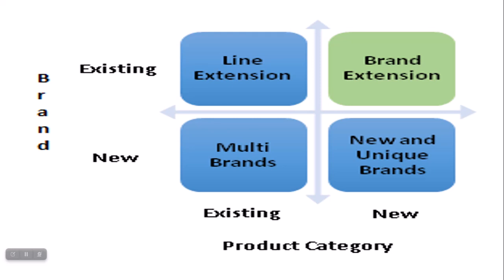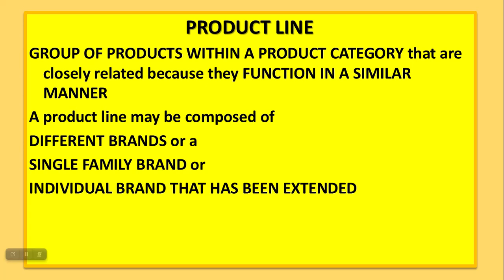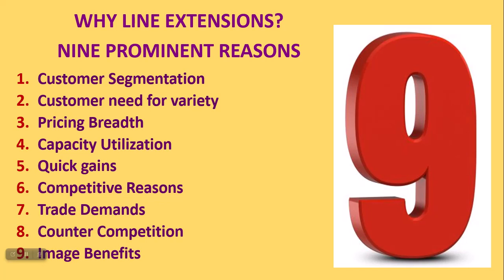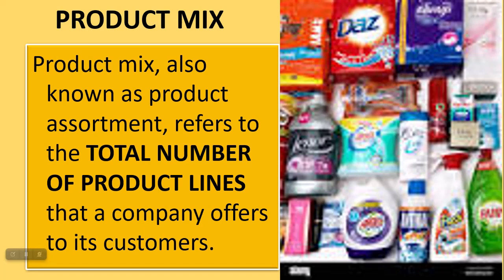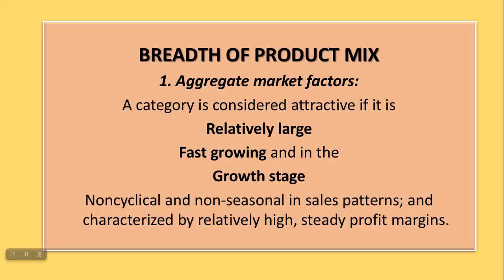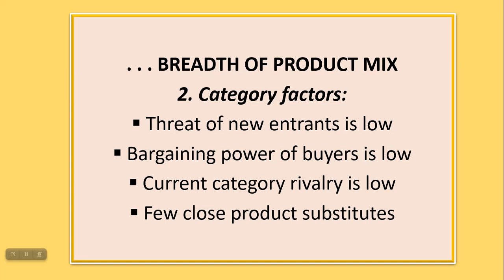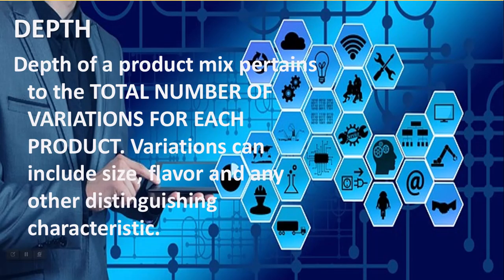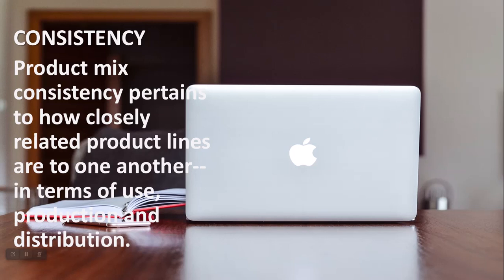MMM 8 BRANDING STRATEGY